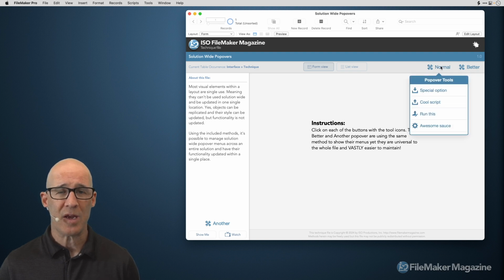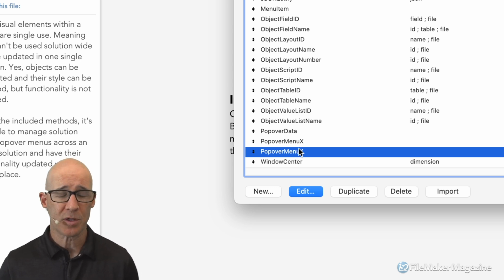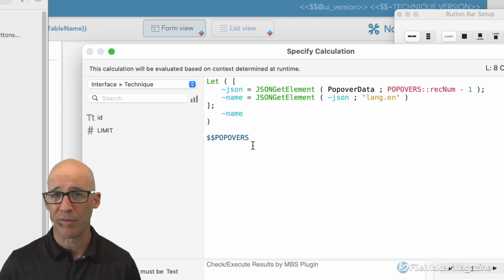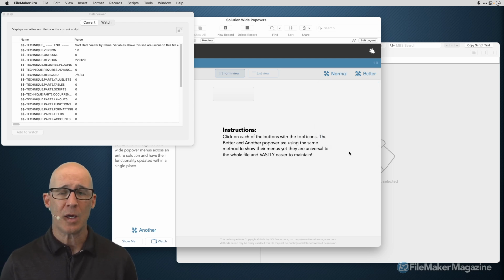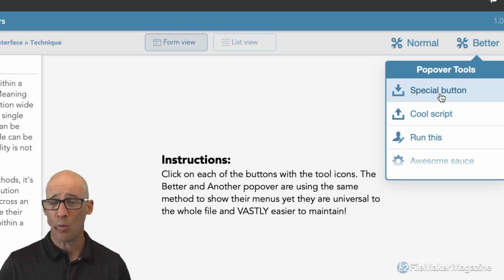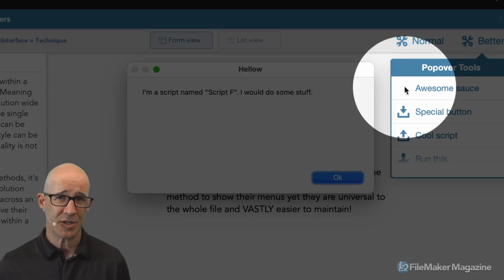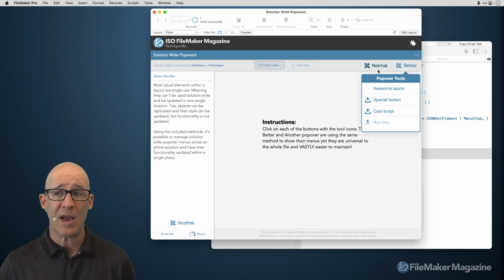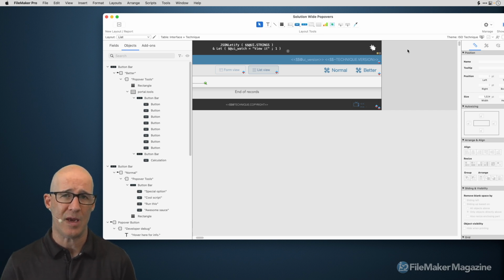Solution Wide Popovers for FileMaker Pro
- This is a video about FileMaker Pro Popovers. Because you can only have one popover open at a time, this method of presenting options within a Popover Button is both very flexible and can be implemented to be used solution wide within FileMaker.